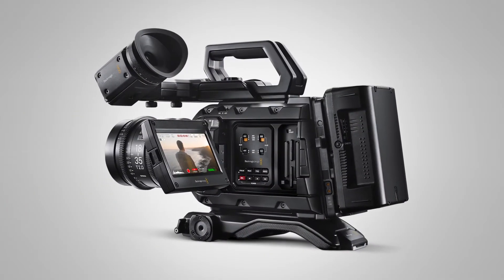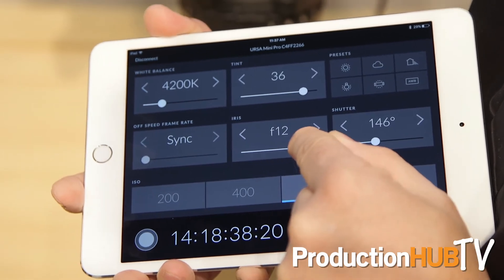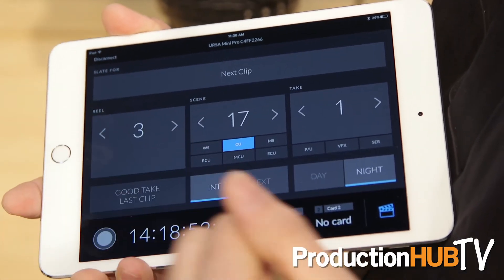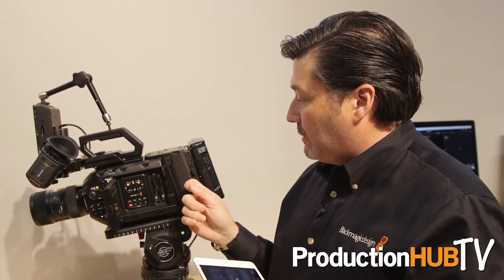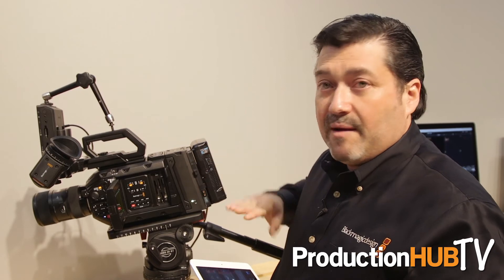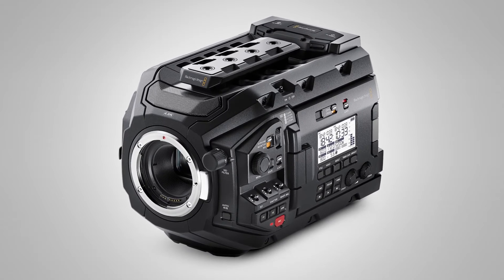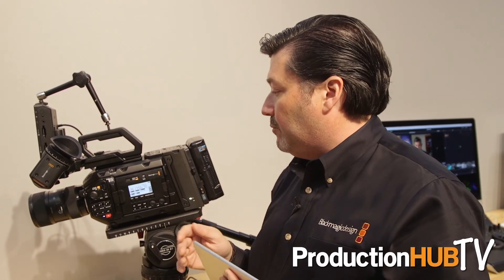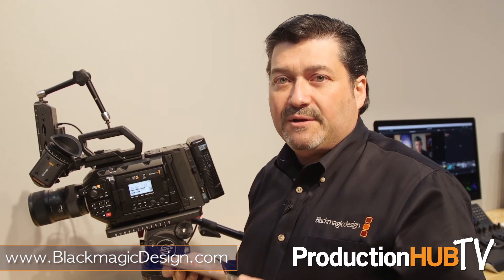Blackmagic Design URSA Mini Pro gets Bluetooth Connectivity at NAB 2017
An interview from the 2017 National Association of Broadcasters Convention in Las Vegas with Bob Caniglia of Blackmagic Design. Blackmagic Design creates the world’s highest quality video editing products, digital film cameras, color correctors, video converters, video monitoring, routers, live production switchers, disk recorders, waveform monitors and real time film scanners for the feature film, post production and television broadcast industries. In this interview we talk with Bob about the new URSA Mini Pro and their newly announced Bluetooth Camera Control Connectivity.

The new open protocol for URSA Mini Pro cameras will allow customers to create their own remote control solutions via Bluetooth. The protocol is being demonstrated at NAB, with the API and sample code anticipated to be released to customers free of charge in June 2017.

All URSA Mini Pro cameras feature built in bluetooth, but it hasn’t been enabled until now. The built in Bluetooth will allow customers to send and receive commands from up to 30 feet away. To make the new Bluetooth support even more flexible, Blackmagic Design has developed a new open protocol and is publishing a developer API, along with sample code, for customers that wish to build their own camera control solutions.

A demonstration iPad app and sample code will be provided to customers that want to use this feature. The iPad app allows customers to create digital slate applications that feed metadata, such as scene, shot, take information and even full script lines to multiple cameras on set while shooting. Common remote control of camera settings like frame rate, format and shutter angle are all possible from the demo app.

With a fully open API and developer support for URSA Mini Pro Bluetooth, customers can go well beyond the demonstration app. They can build an iPad application to remotely adjust camera settings and motorized lenses while the camera is mounted on a crane. Technically skilled customers could even build an application that uses the camera’s built in DaVinci Resolve color corrector so that images can be graded live during a shoot.

New workflows are also possible. A great example of this is that customers can mount Blackmagic URSA Studio Viewfinders on multiple URSA Mini Pro cameras to create a live multi camera shooting scenario, however instead of connecting to a switcher, the iPad can trigger all cameras to record to their internal media with matching metadata. This means the media can be later edited using DaVinci Resolve 14 multicam editing to work as fast as live production, however with the accuracy of post production. That’s faster, lower cost and higher quality editing than was easily possible in the past.